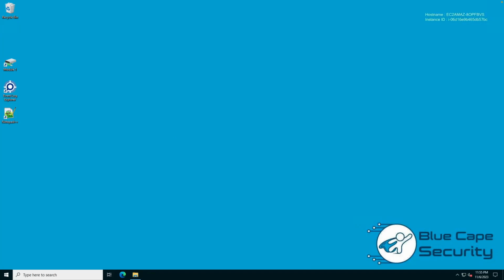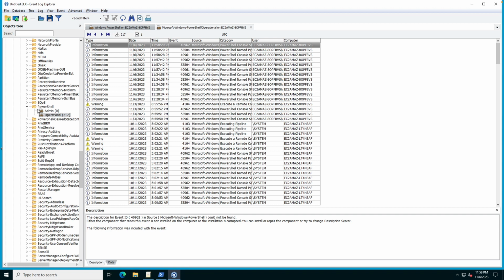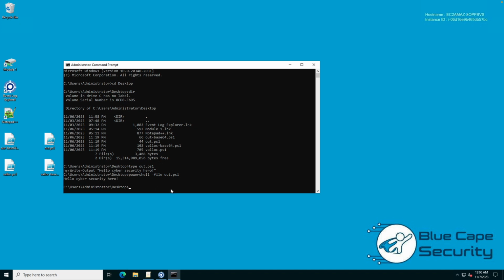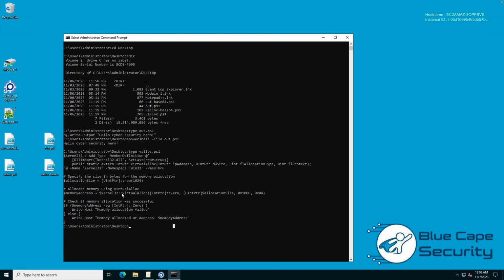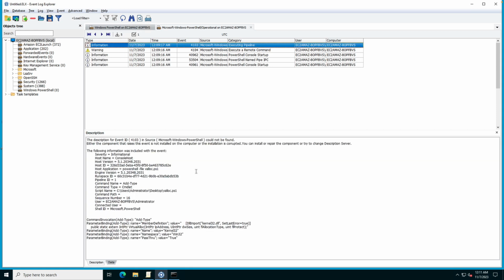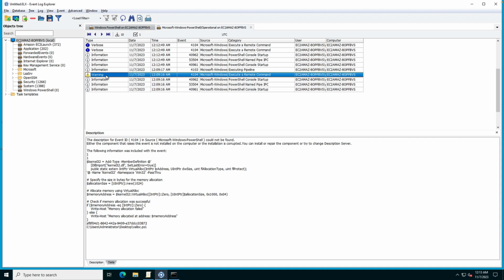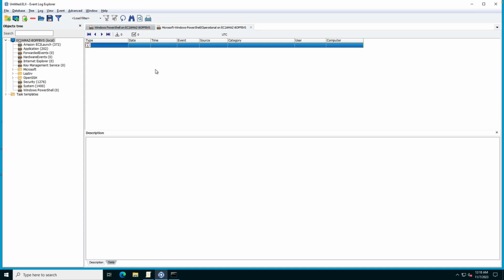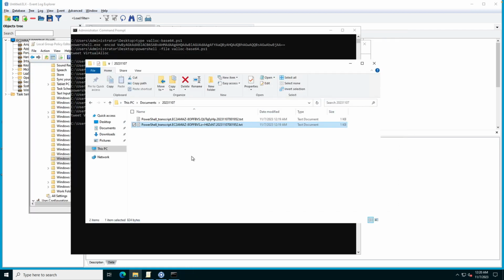Understanding Advanced PowerShell Logging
One of the most important events are recording PowerShell activity. There are critical nuounces when it comes to settings such as PowerShell Script Block Logging, Transcription Logs and Module Logging.

Learn how PowerShell event logs can generate warnings for events and even provide decoded payloads.

This session is a free preview of our comprehensive "Enterprise Security Fundamentals" course, exclusively available

Launched in early 2024, this hands-on course equips security professionals with practical skills for success in enterprise settings - for blue and red teamers alike.

Topics covered in this course:
- Cyber Threat Landscape
- Enterprise Domain Environments
- Logging, Telemetry and Visibility
- Even Log Enhancement
- Real World Attack Techniques
- Living Off the Land Binaries
- Windows Endpoint Compromise
- Network Telemetry
- Malware